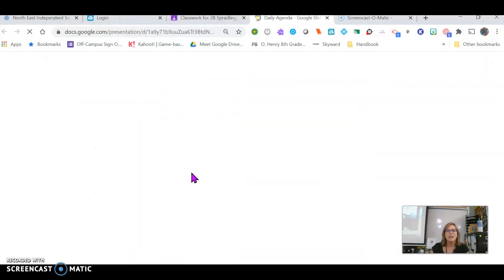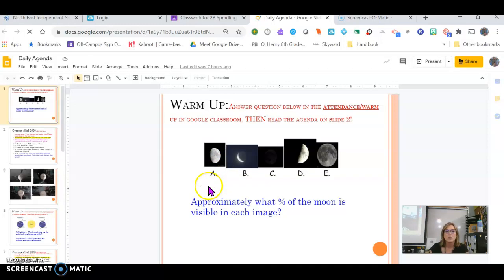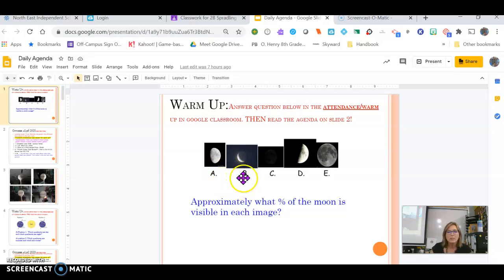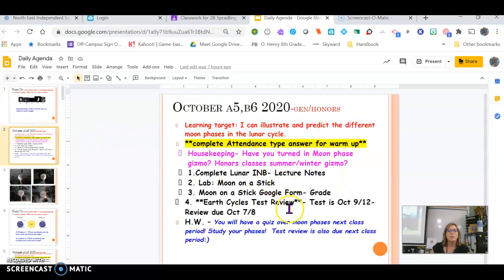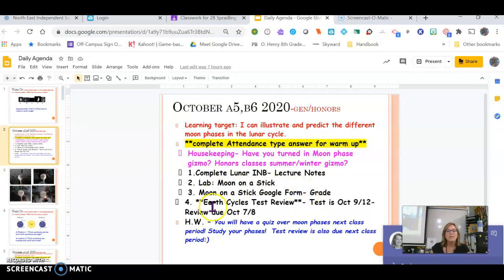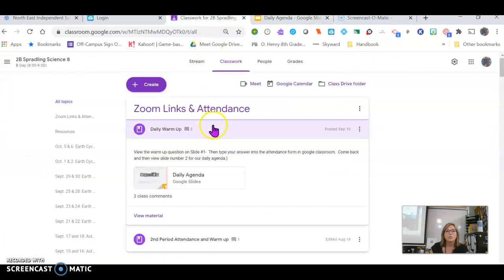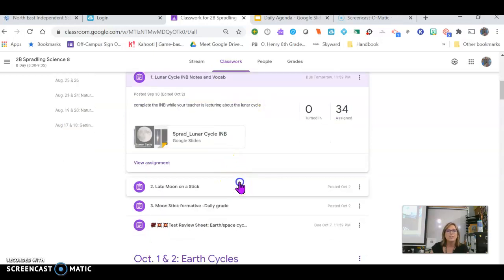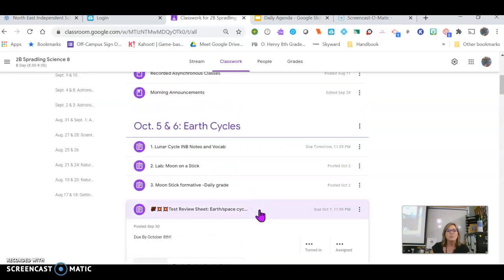October 5/6 2020